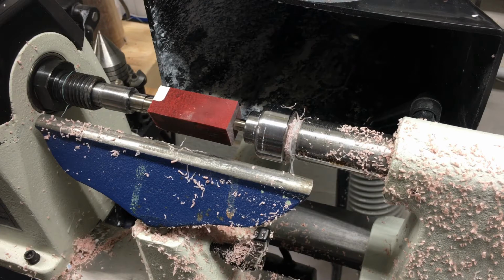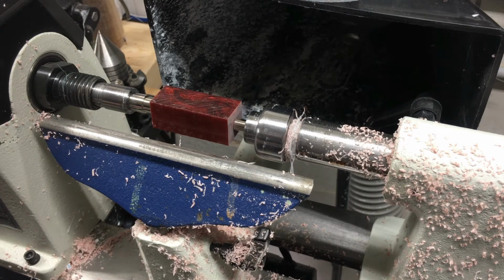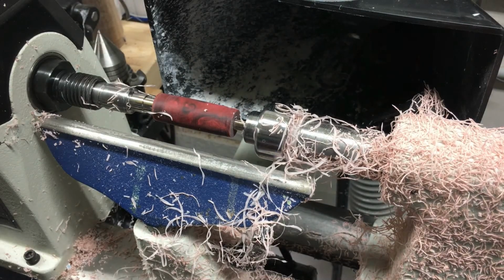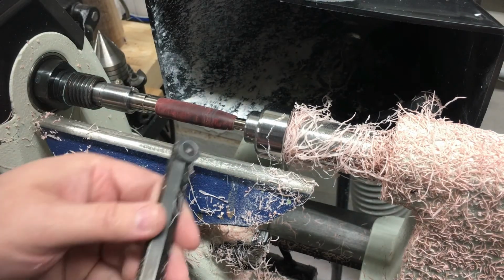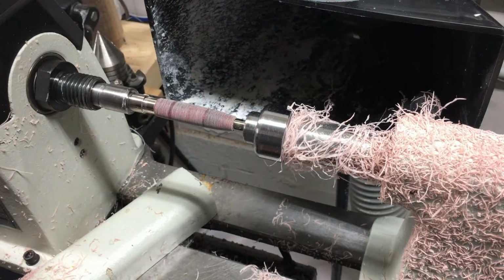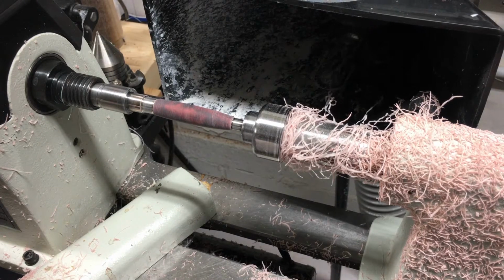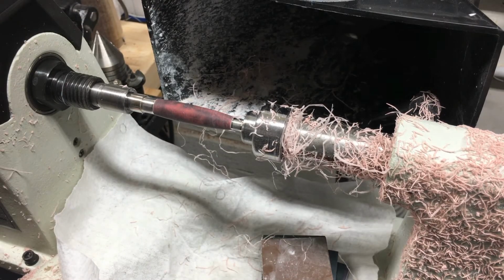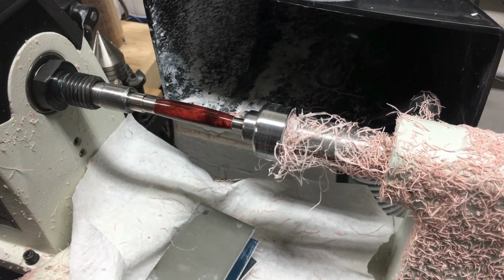Concava Part 6 Turning the Bottom with the Magical Skew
In Part 6 of the Concava Series, I show the straightforward turning process for the lower blank but with a twist.  Here you will see me complete the turn using the "Magic Skew" from tshadow.com. Here is a link the product,